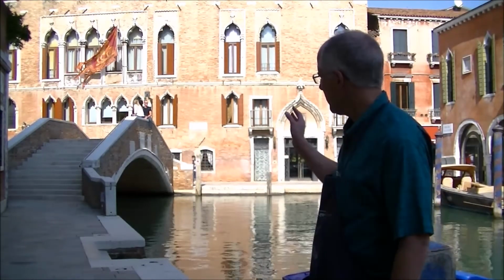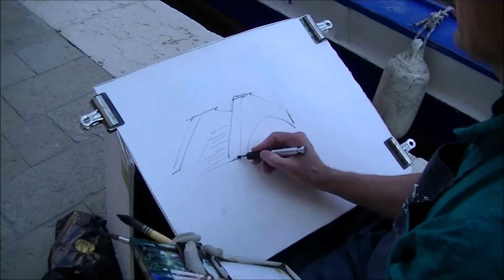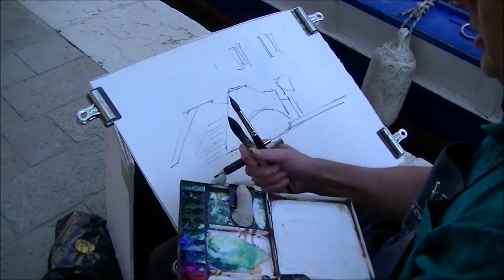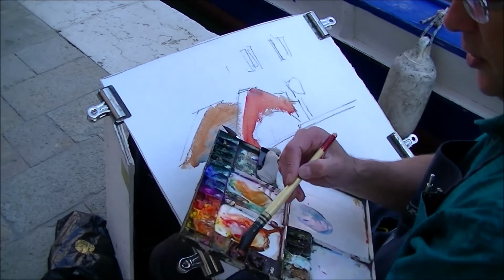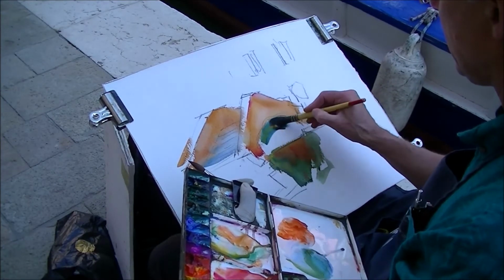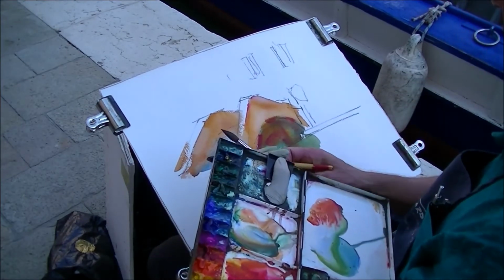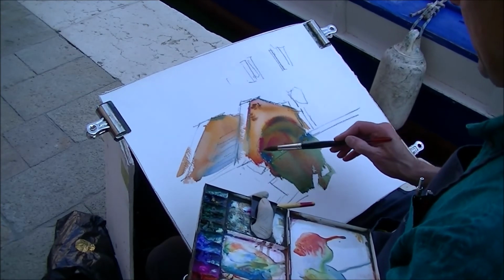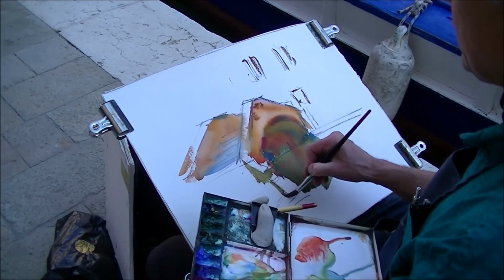EricWiegardt - Painting Water Reflecting Underside of Bridge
Eric Wiegardt demonstrates how to paint the reflected color from the water on the underside of a bridge over a canal in Venice.
Eric has taught over 5000 watercolorists his popular “Wiegardt‘s Painterly Watercolors“ workshops.
As a teacher and artist, Eric Wiegardt has left an indelible mark on the American and international art scene with his bold, loose painting style. He has participated in numerous museum exhibitions throughout the US and China. Eric has been awarded the highest honor in watercolor painting: the Gold Medal and Dolphin Fellow from the American Watercolor Society, New York.